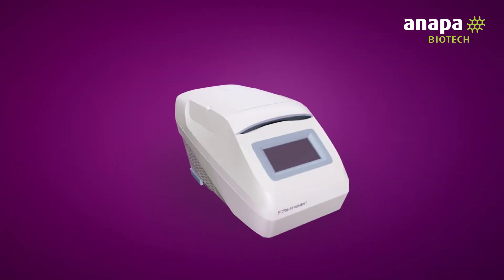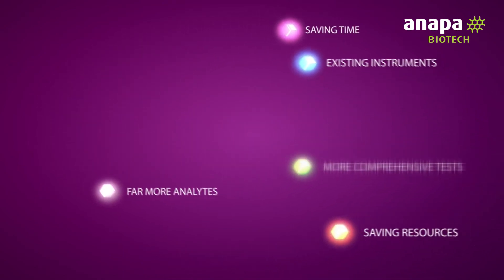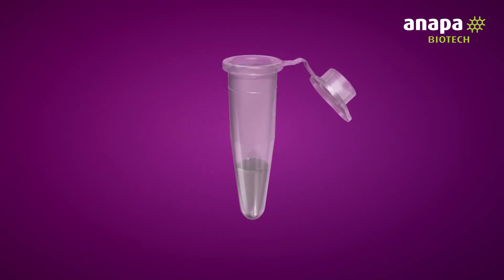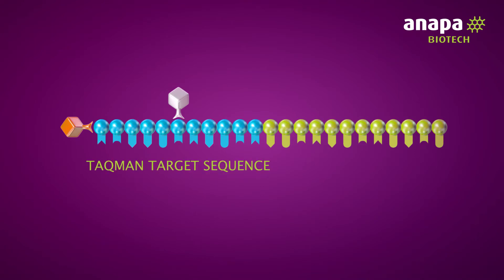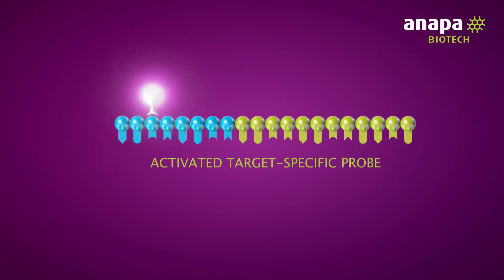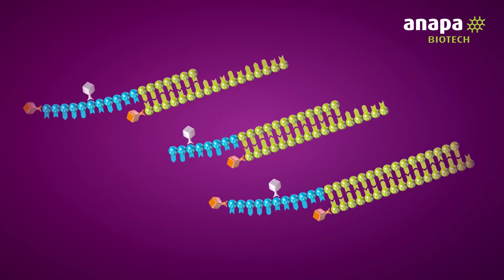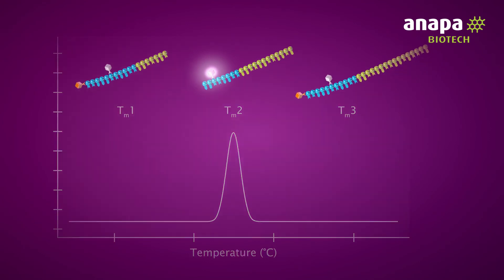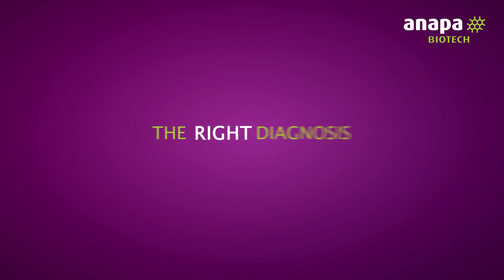Anapa Biotech MeltPlex multiplex PCR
With our new MeltPlex® multiplex PCR method you can combine 25 PCR assays in one tube! Watch how it's done in our new animation video.